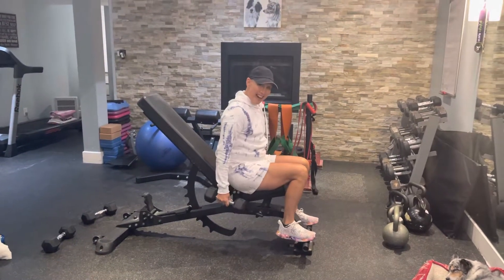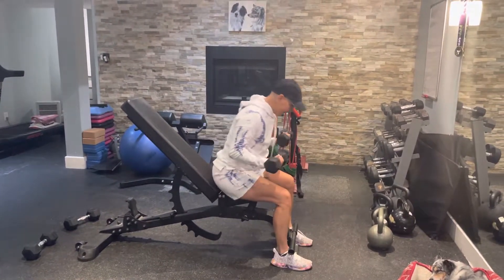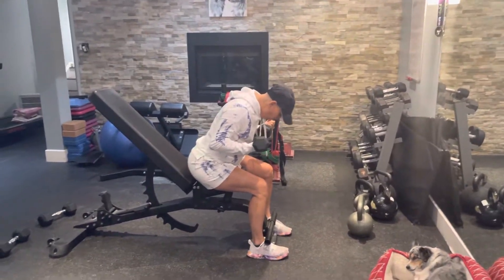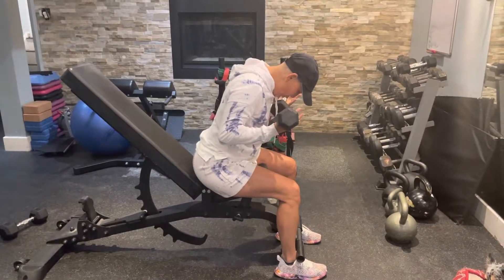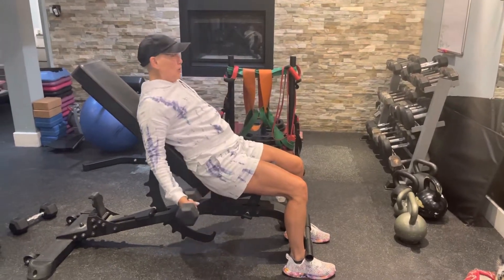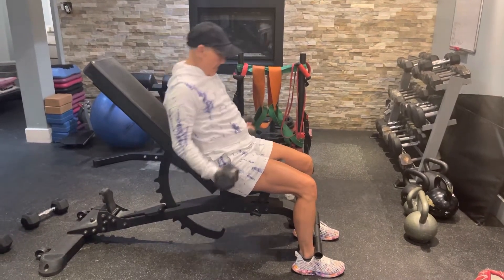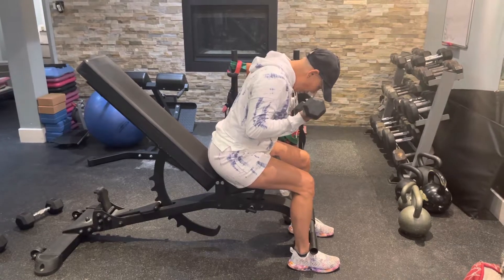Seated curls w/3s ISO hold top and bottom